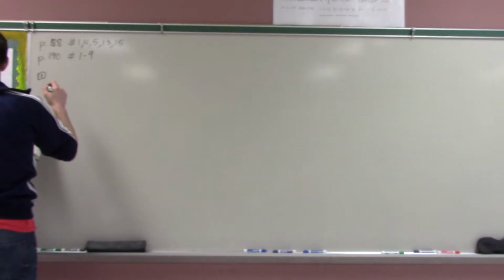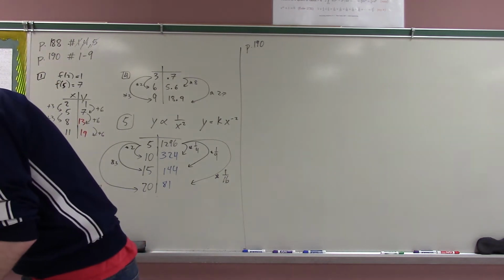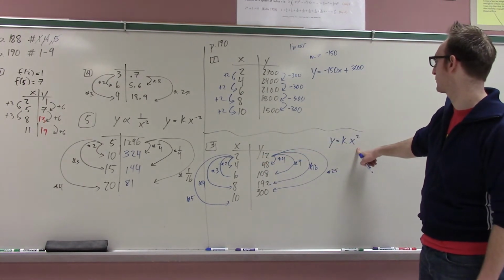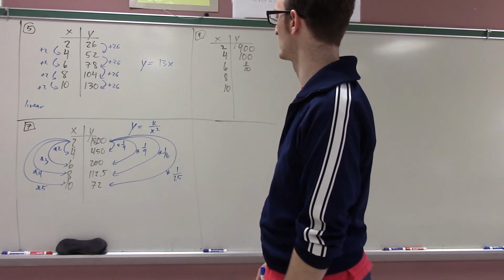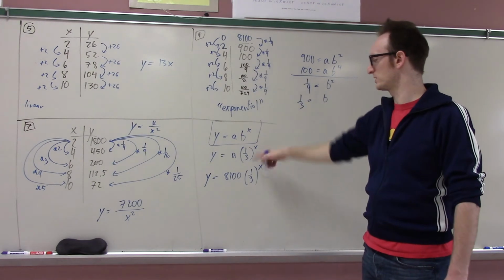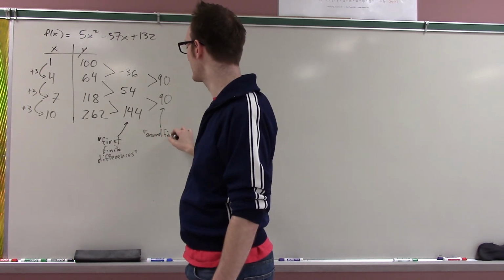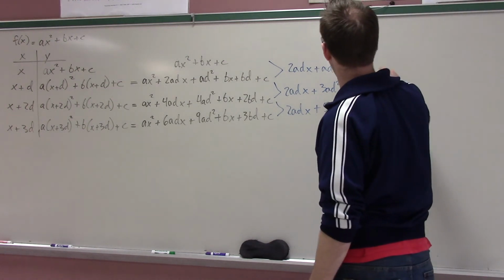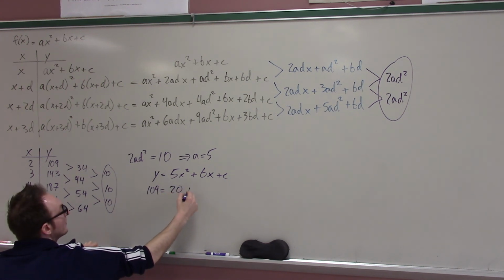Magnet Functions - March 28th - Data Analysis Lecture #2 Part 1 of 2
Magnet Functions - March 28th - Data Analysis Lecture #2 - Rose - MBHS - Makeup b/c of all the snow days